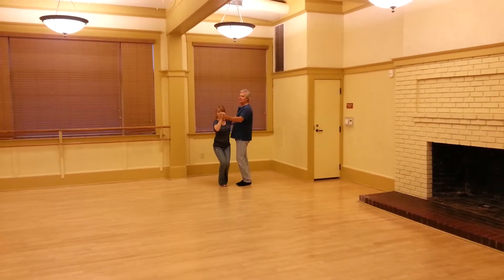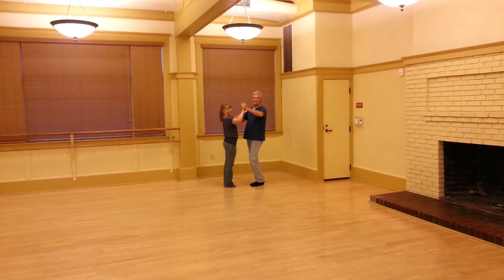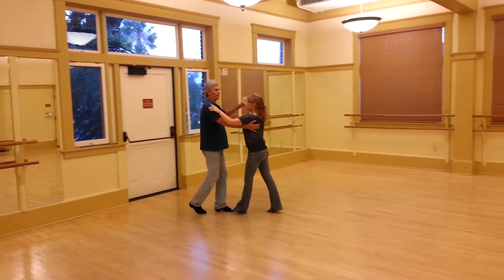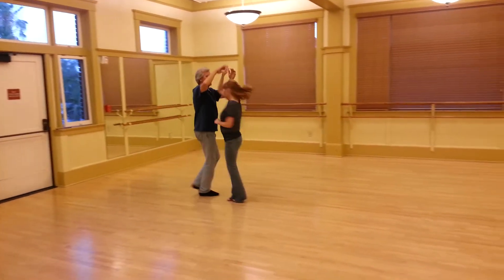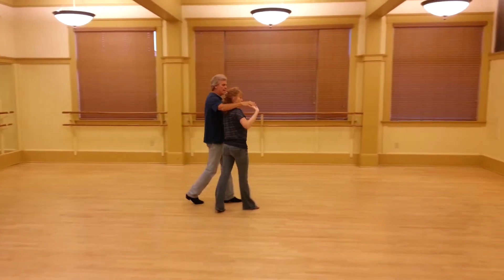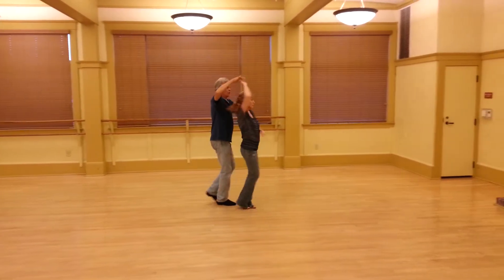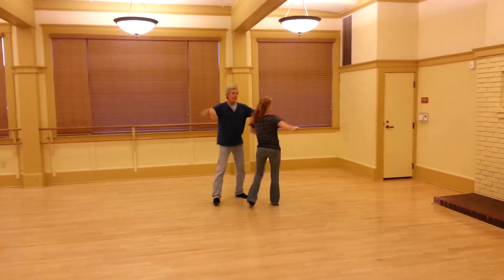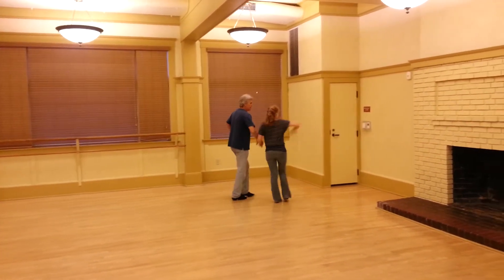countrydance5678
April 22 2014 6:30. Class.  Sweetheart change double prep to arm catch to free spin fwd to free spin to closed.